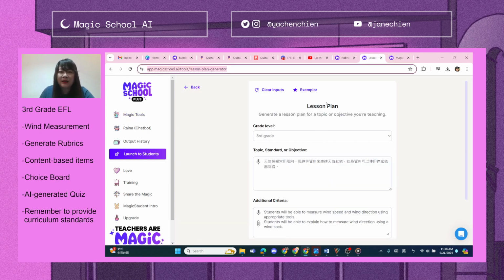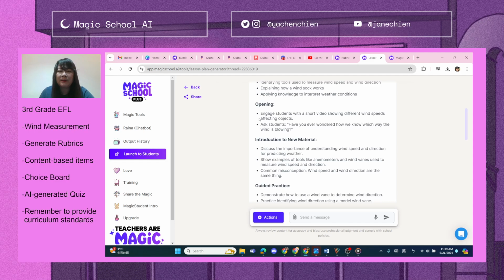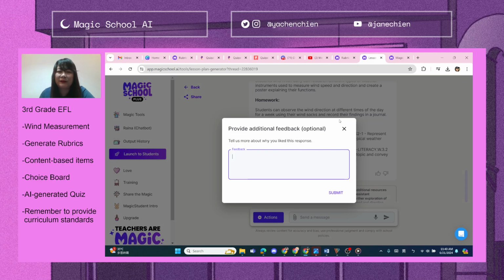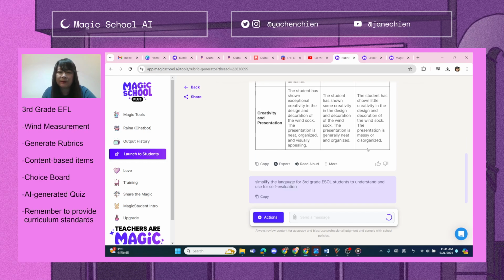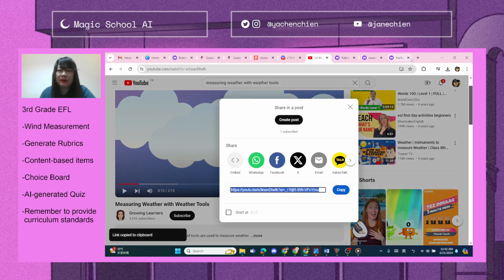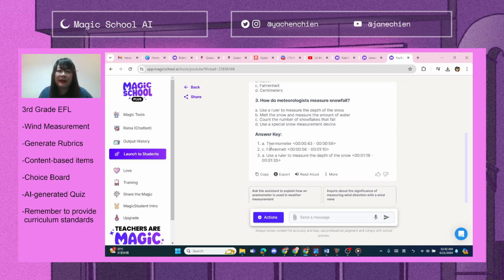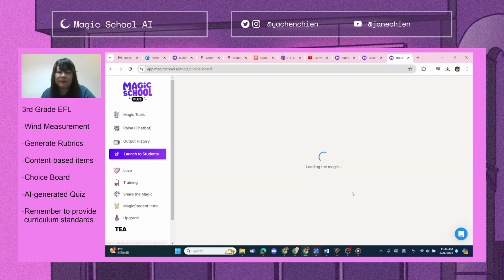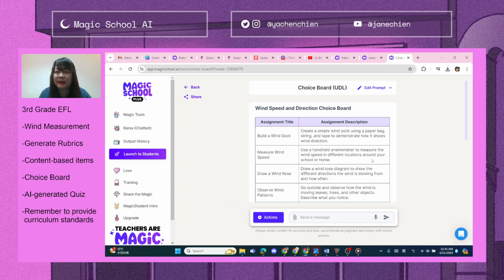MagicSchool AI for Lesson Planning, Rubric, & YouTube Questions